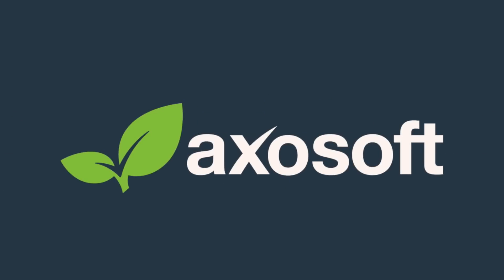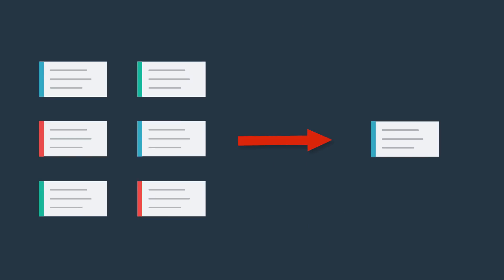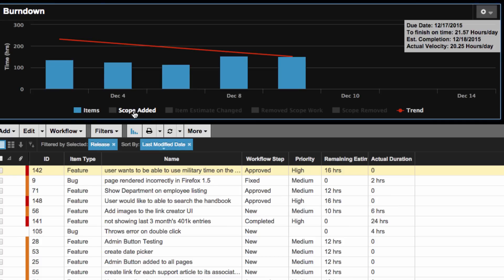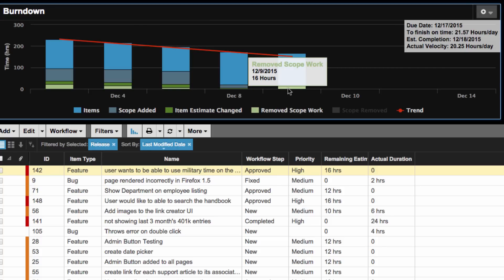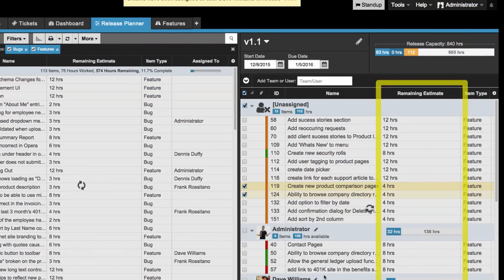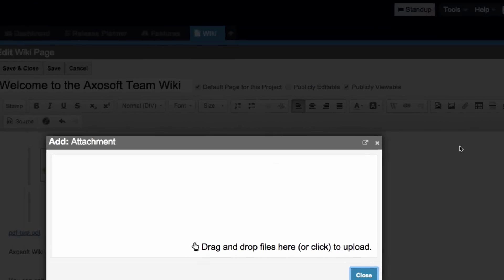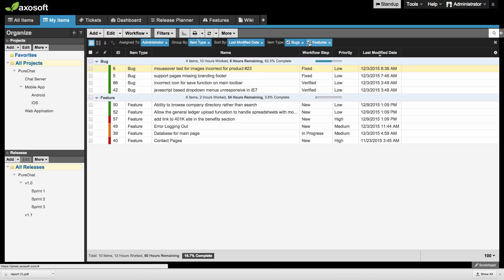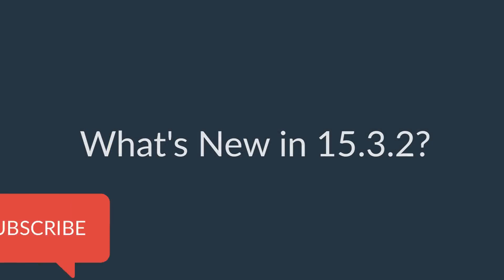What's New in Axosoft 15.3.2?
This release brings you burndown updates and more. See how the burndown adapts to scope change, get the latest on the release planner, and start attaching files to your wiki!